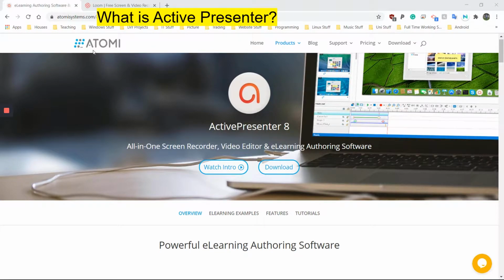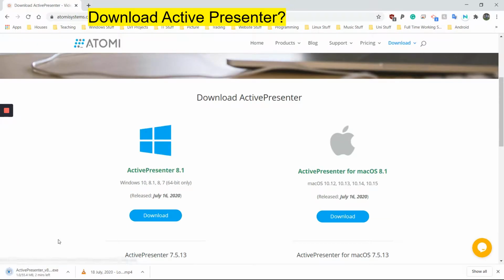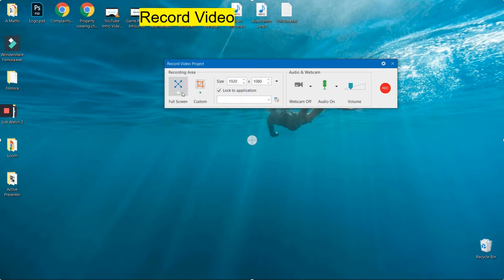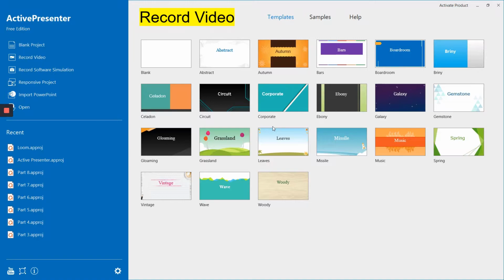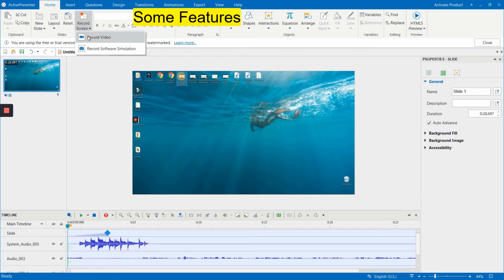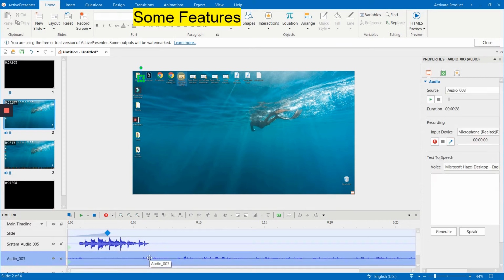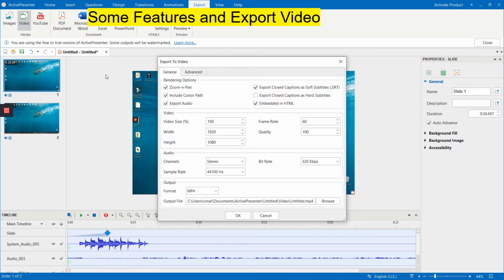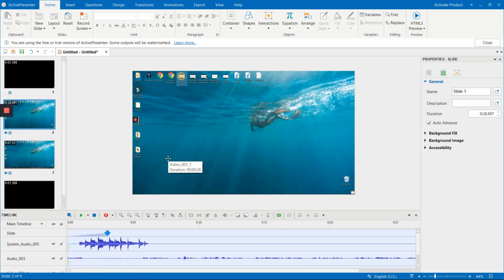Active Presenter 8 Free Screen Recorder (2022) - Software Highlight E05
A FREE, fully-featured screen recorder that can record both your screen and your webcam.

Active Presenter is FREE.
Active Presenter allows you to make detailed edits